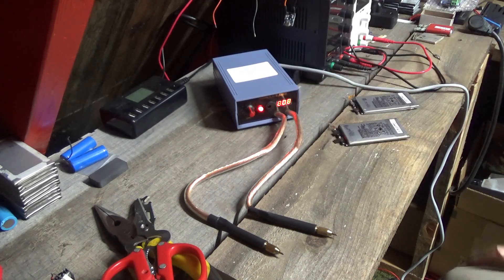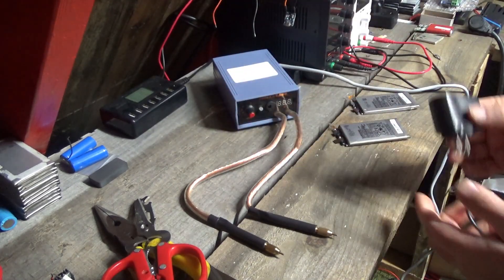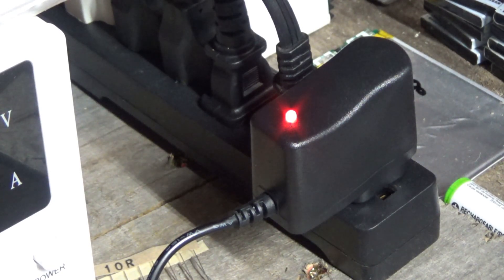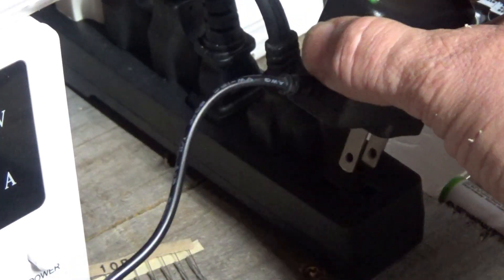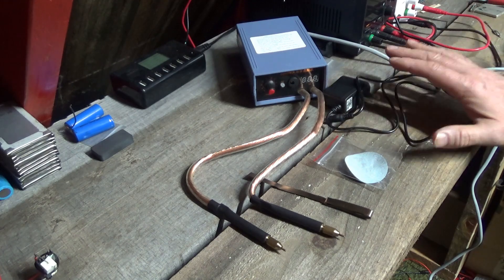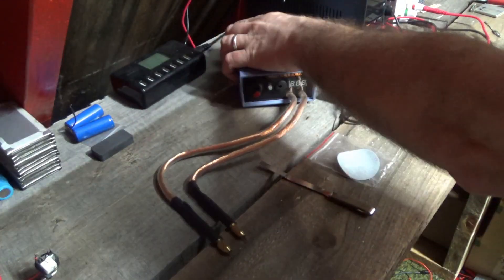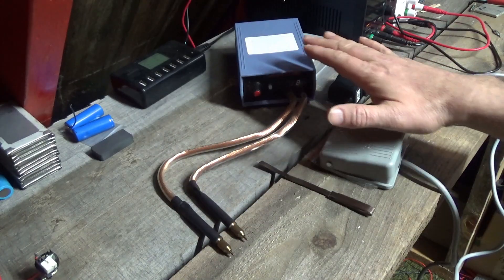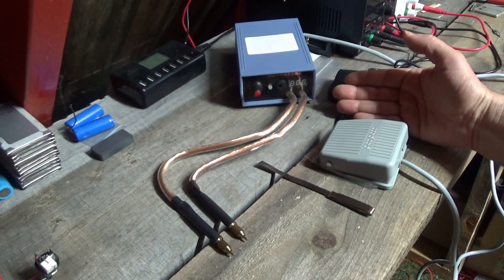Got A Banggood Spot Welder For Building DIY Battery Banks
I have been trying out a battery spot welder from Banggood the past weeks and want to share my results with you. This is great for off grid homesteads to build battery packs with.

You need a spot welder to build DIY battery packs. Especially if you are building 18650 battery banks you must use a spot welder.

I spent many weeks considering which spot welder I wanted before I chose this one from Banggood. This portable battery spot welder has its own built in rechargeable battery so you can use it on the go and in remote locations. It also means that this will not blow your circuit breakers like some people are experiencing with larger units.